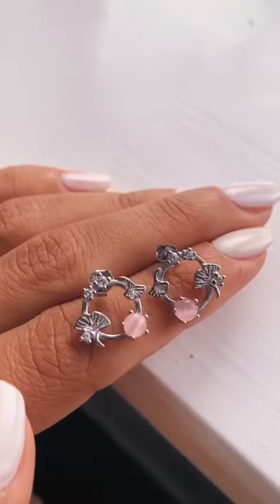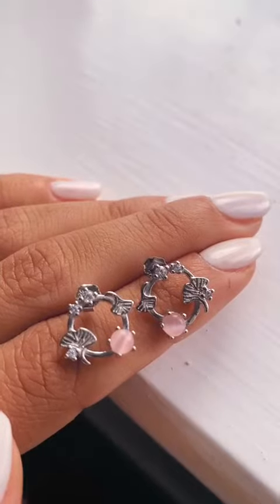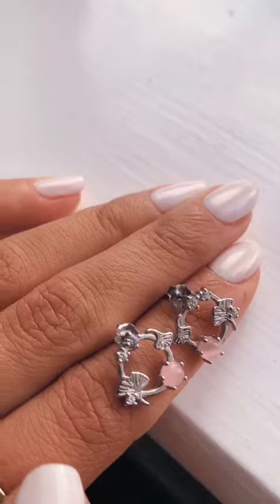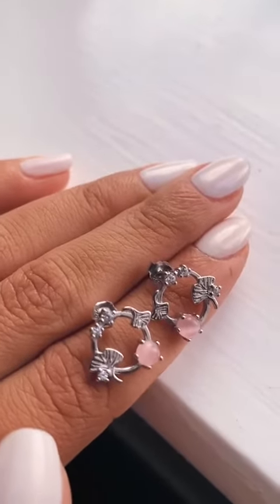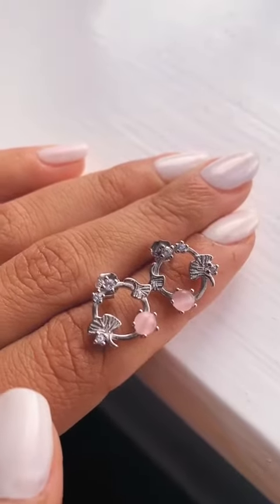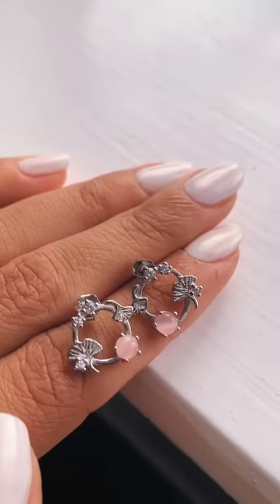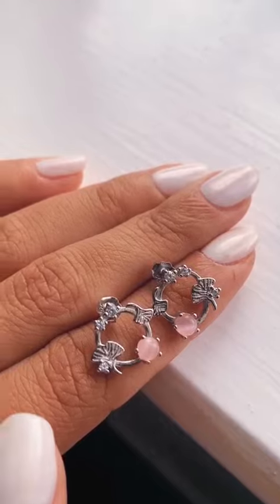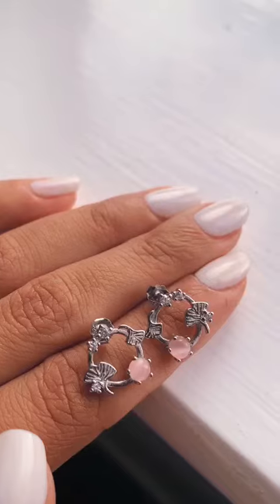Sterling Silver Stud Earrings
At e&e Jewellery, we offer large range of stud earrings at very affordable prices.